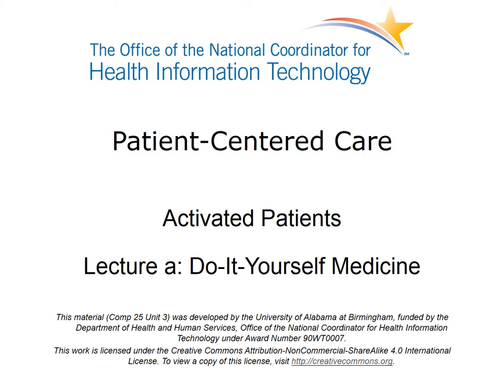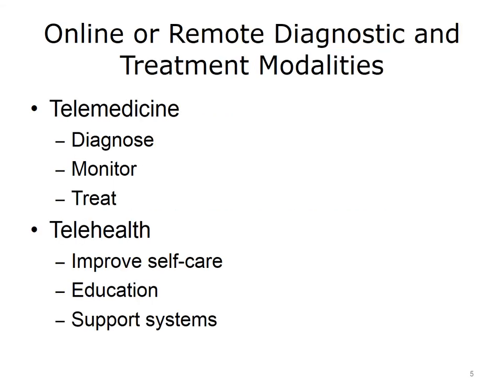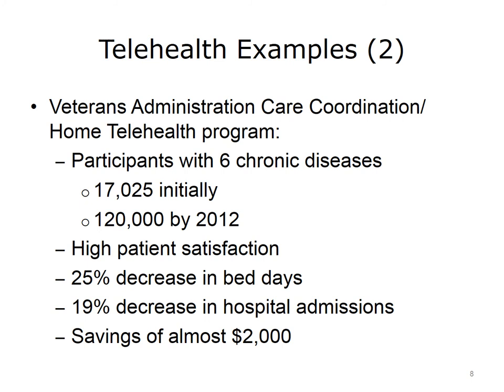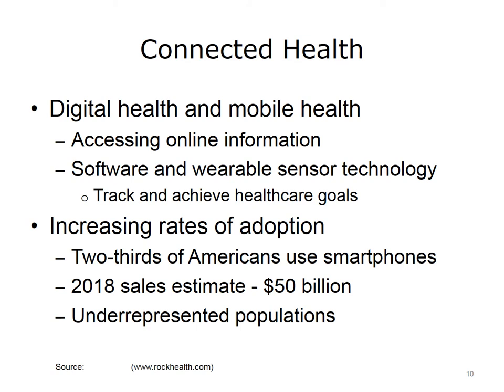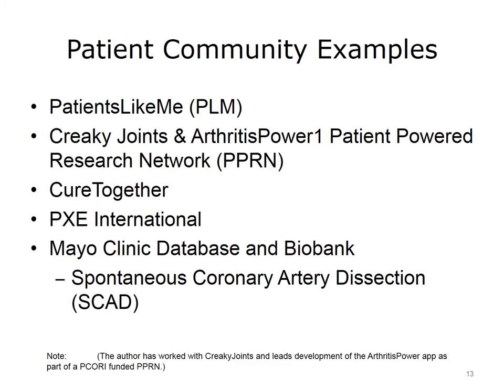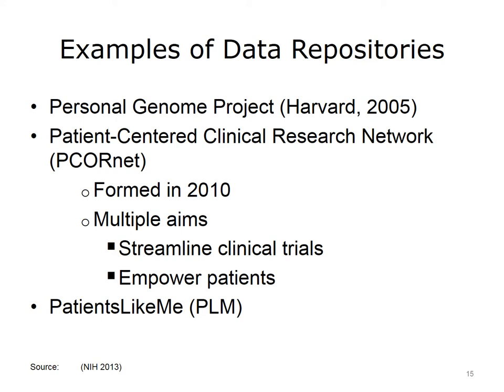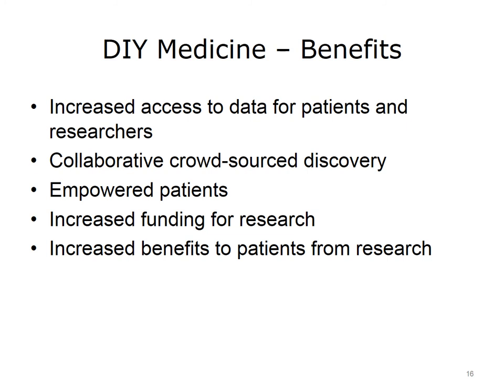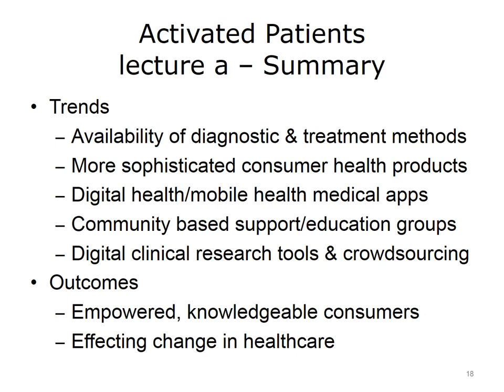comp25 unit3a lecture video